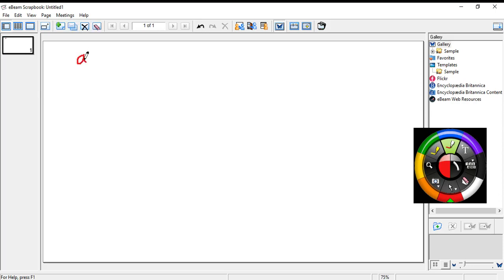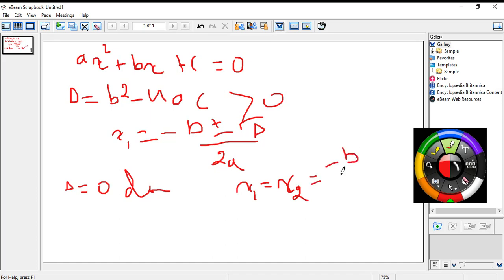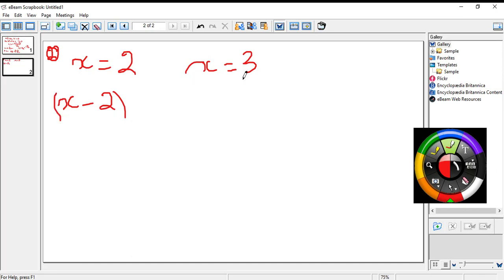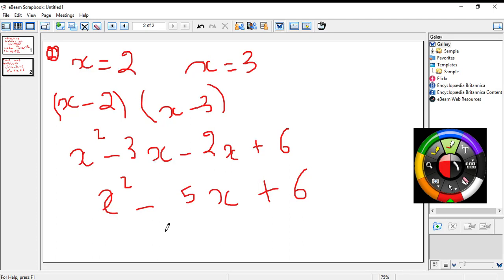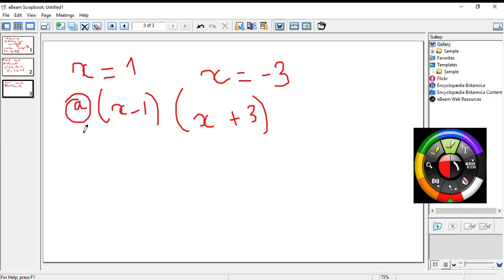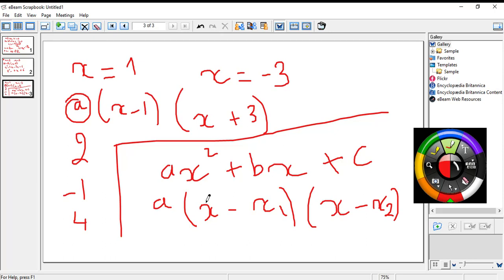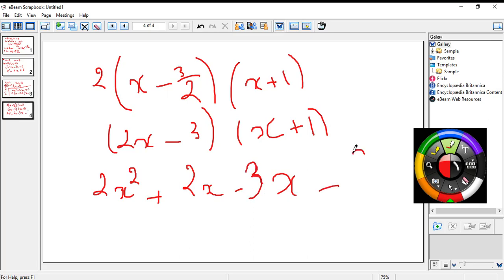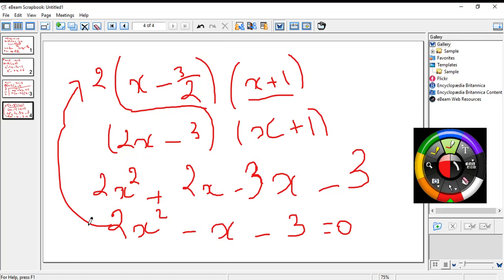ch2 part 4 factorize if we have the roots